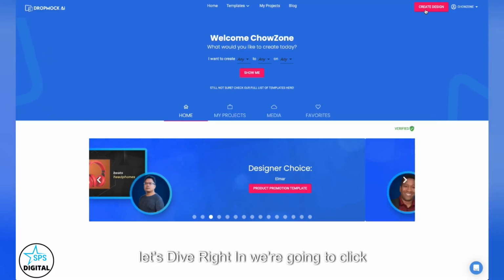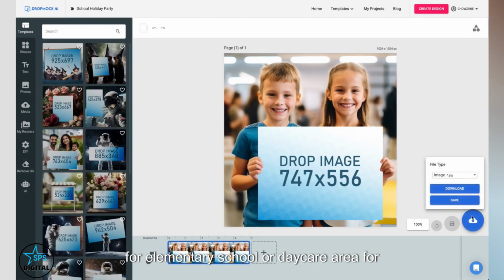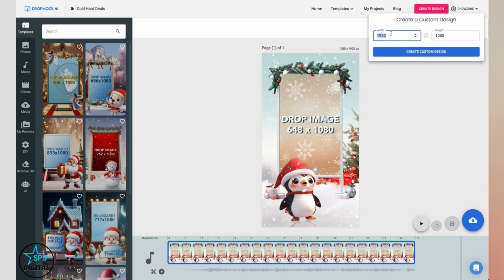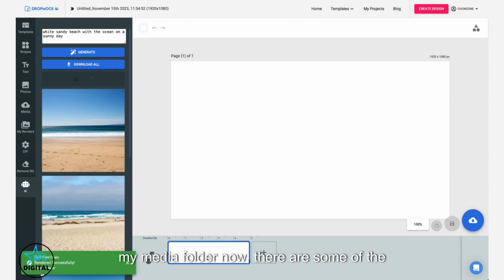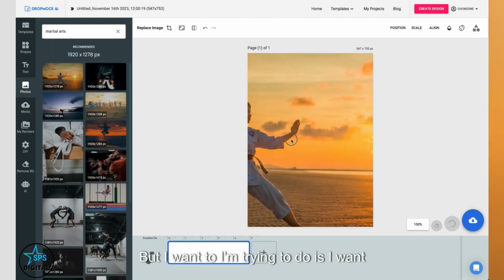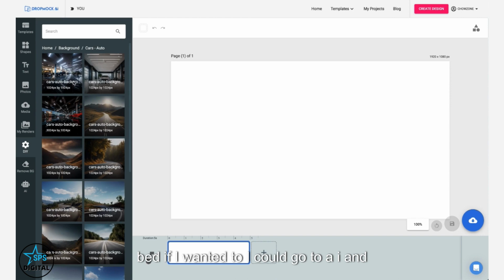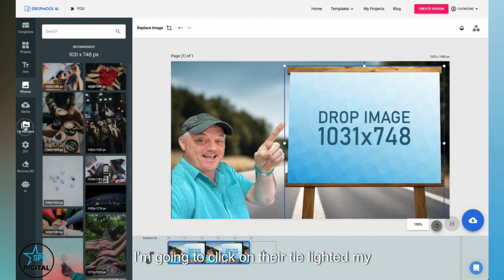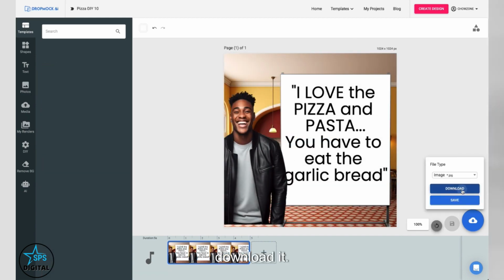MockupEngine AI Review: Full Demo +🔥 Bundle Deal - Check it Out!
Link to my honest MockupEngine AI by Dropmock review with all OTO links included

Take your social media content creation to the next level with MockupEngine AI by Dropmock! 🚀 In this video, I'll be doing a complete walkthrough of this game-changing software that makes stunning mockup images and videos in minutes.

[+] Intuitive drag and drop editor - Easily customize designs even with zero experience!
[+] 500+ Done-For-You templates - Endless high-quality content ideas generated with AI!
[+] Background removal tool - Seamlessly integrate any image into scenes
[+] Animated video maker - Bring your brand to life in motion
[+] Mockup library system - Find assets in a snap and stay organized
[+] Commercial license - Sell and profit from your pro designs!

MockupEngine AI is perfect for businesses, social media managers, content creators, freelancers and marketers who want to stand out with enviable mockup content.

See my full in-depth review of MockupEngine AI by Dropmock on my

I'll list out all the details on the OTOs and bundle deal there as well. This video will focus on walking through the software interface itself so you can see it in action!

Don't miss the opportunity to revolutionize your content creation with MockupEngine AI at its biggest discount during launch!